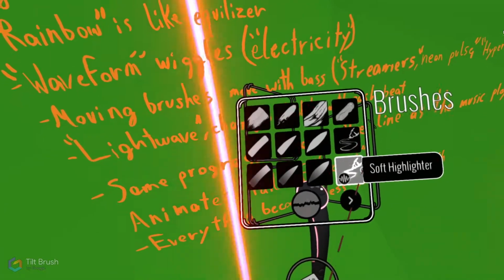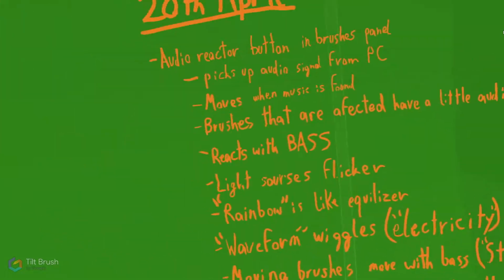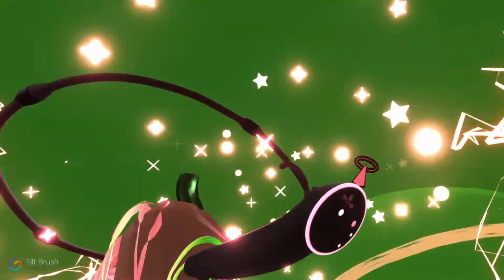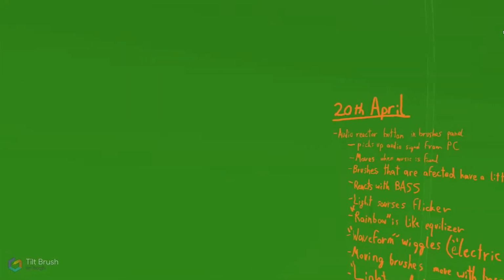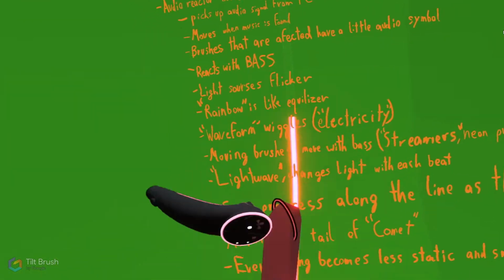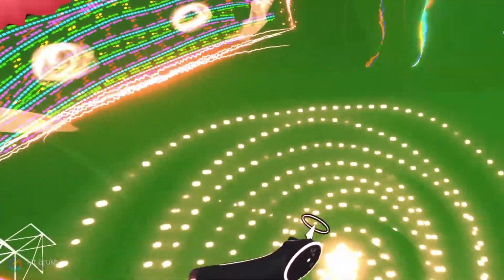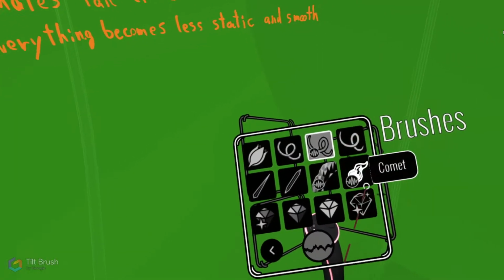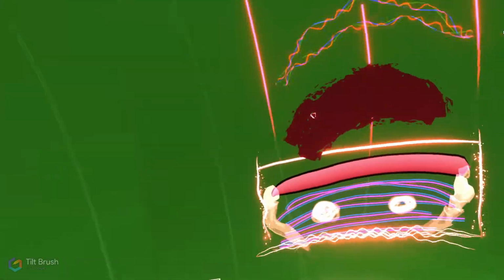Audio Brushes! | Learning to Draw in VR ep 7 Tilt Brush